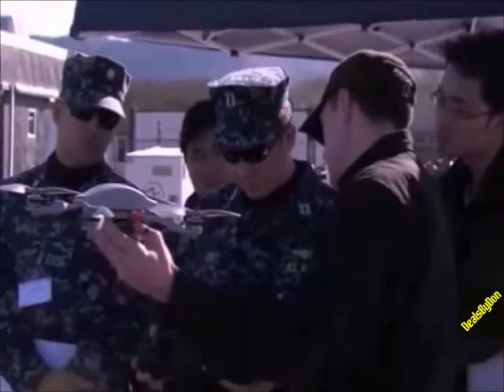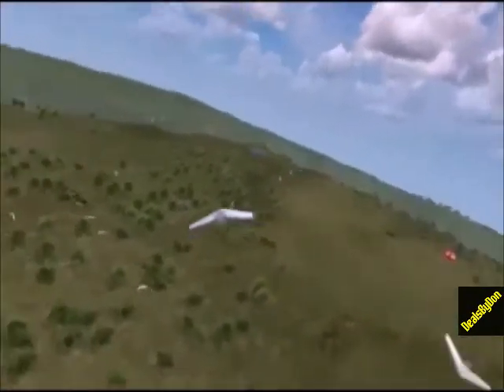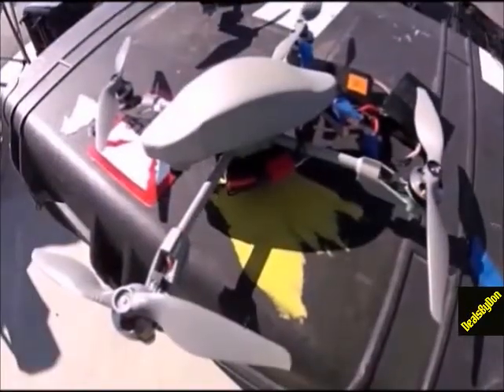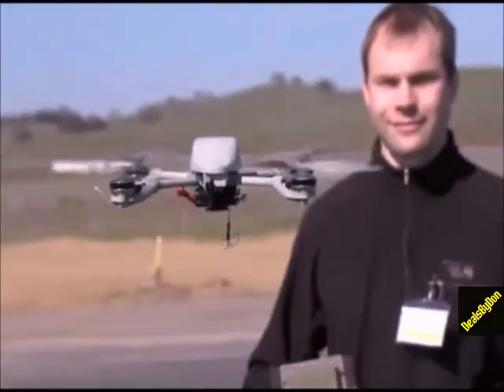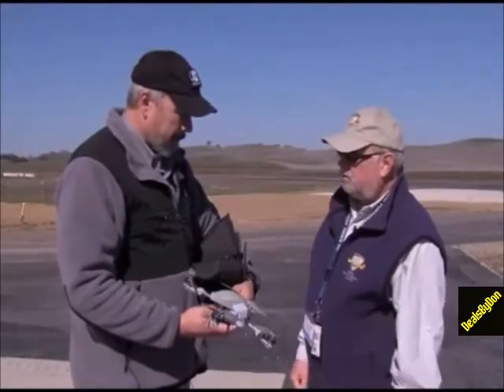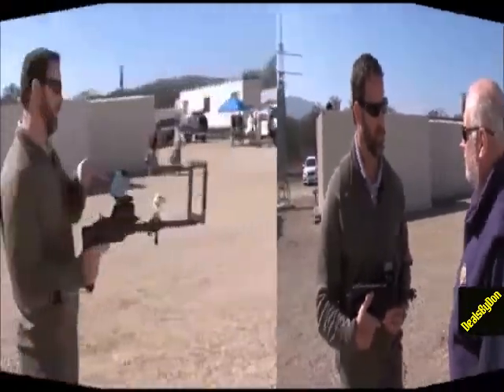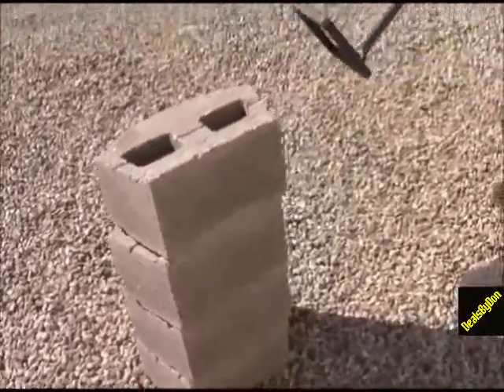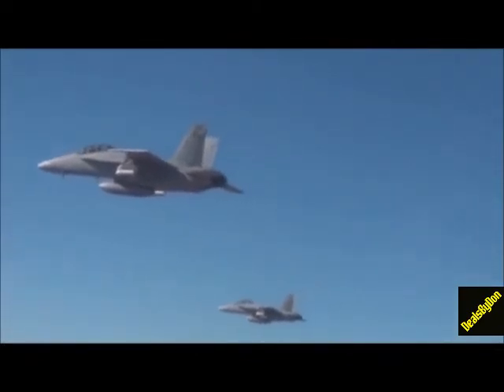Artificial Intelligent Killer Micro Drones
103 Artificial Intelligent Killer Micro Drones Were Successfully Tested Back In October 2015.! These weapons are Self Healing ,Collective Organism, Sharing One Distributed Brain for Decision Making.